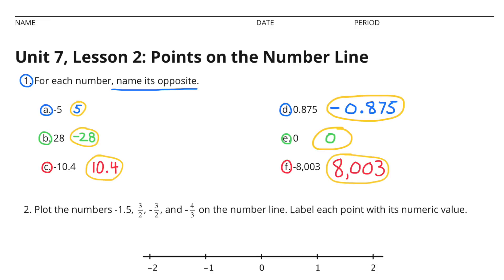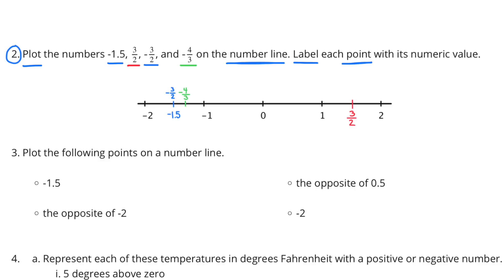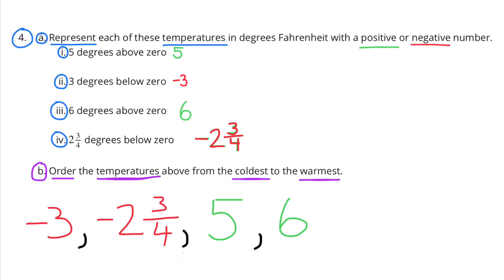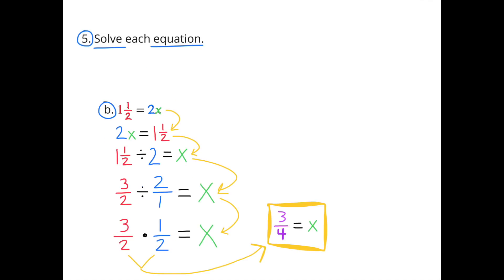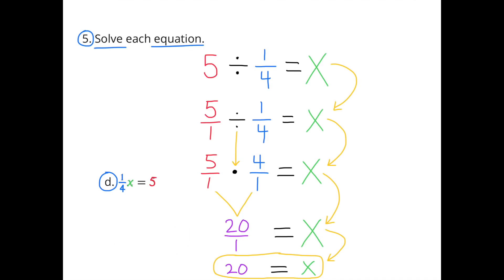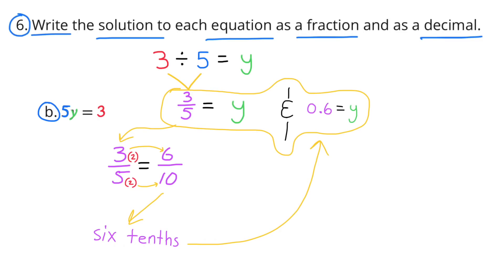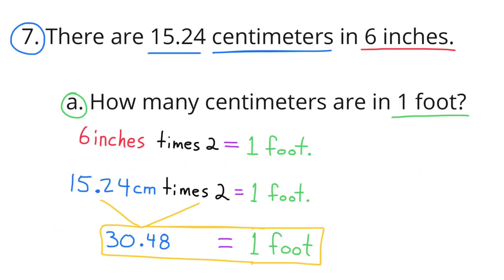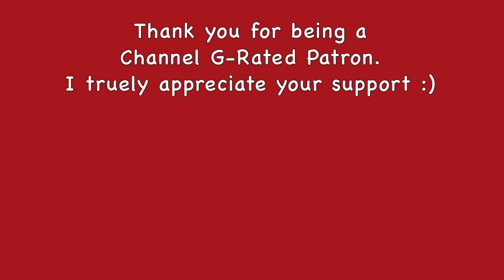😉 6th Grade Unit 7, Lesson 2 "Points on the Number Line" Illustrative Math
😉 6th Grade, Unit 7, Lesson 2 "Points on the Number Line" Illustrative Mathematics Review and Tutorial.